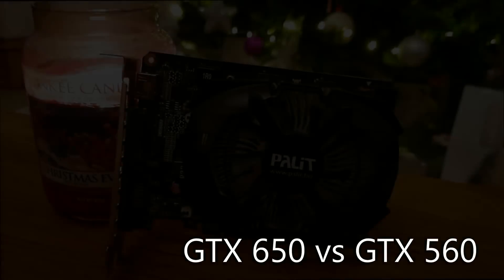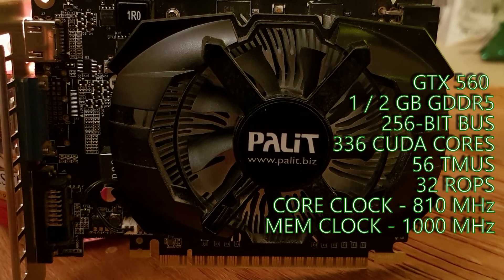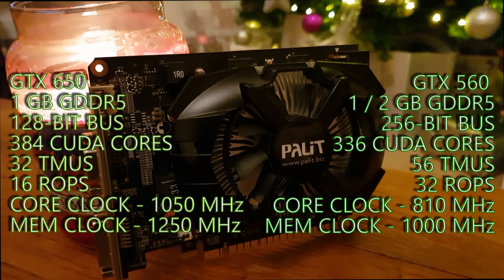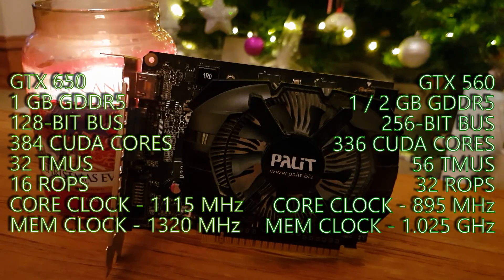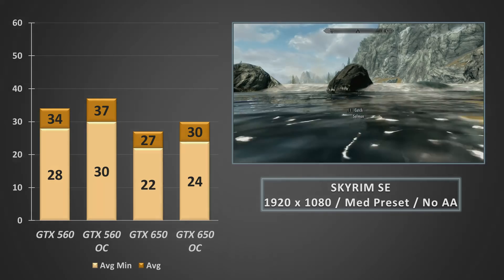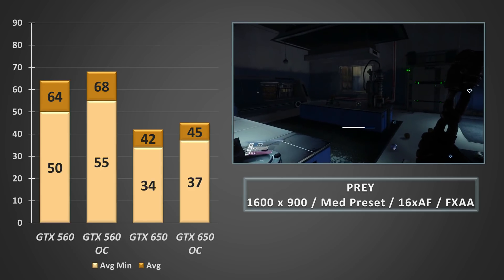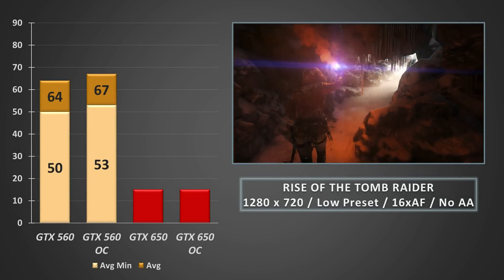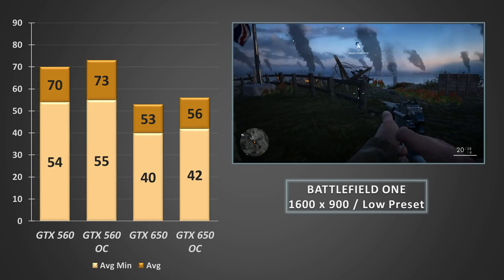CAN YOU STILL GAME ON A GTX 650 - VS GTX 560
So the GTX 650 - Nvidias baby Kepler card - is a very popular choice for really budget gaming rigs. But should it be?

Today we are looking at how it stacks up in a few games against its older Fermi based cousin, the GTX 560.

The PC we are running the game on consists of the following:

CPU: Intel Core i5 4590 @ 3.7Ghz
Motherboard: Gigabyte B85M-DS3H
Ram: 8GB DDR3
PSU: 500W EVGA 80+ White
Case: Corsair 88R